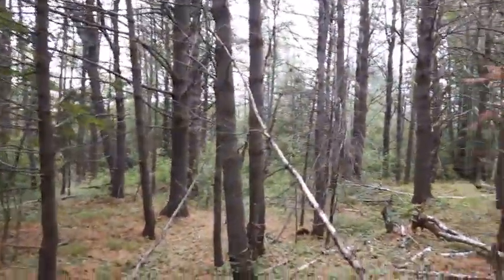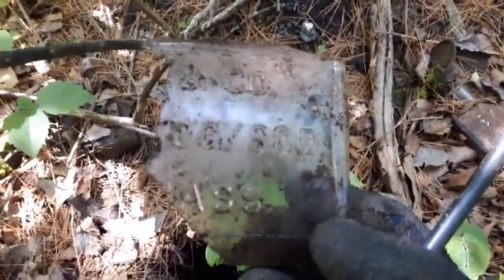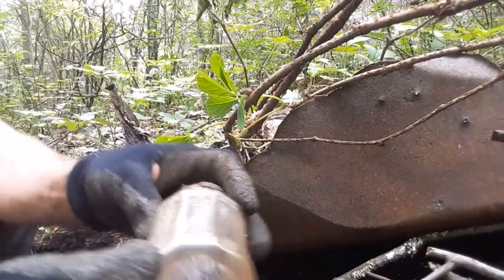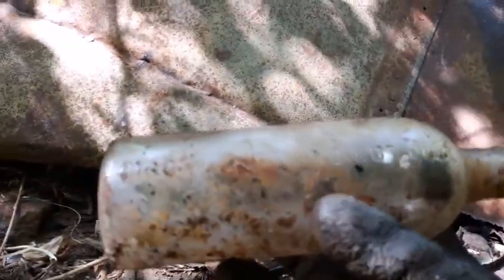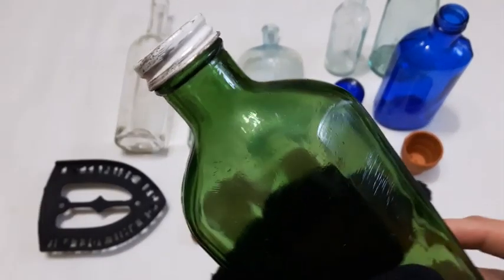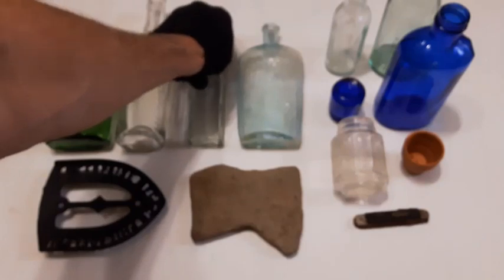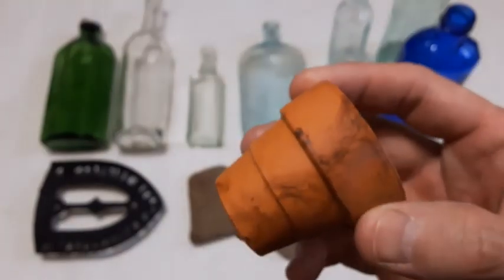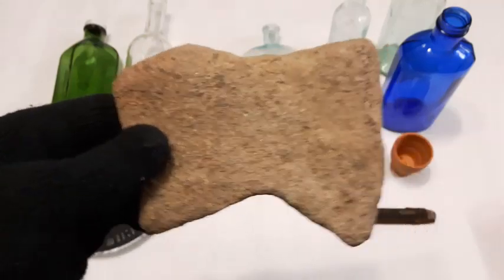Antique Bottle Digging Dump Digging #36 ~ 1890s Sad Iron Rest, Twitchell, Lapointe, AND MORE !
This video starts off with the finding of what appears to be an axe head artifact of some fashion and then I make my way to the dig site. While digging for bottles, I also retrieve a couple other relics besides the bottles. Watch to see what comes out...

Enterprise MFG CO. Philadelphia Sad Iron Rest
G.A. Lapointe Montreal Sirop Liquour Noirot Dilue
Lander Petroleum Jelly (Manganese Glass)
Twitchell Champlin Co. Neuralgic Anodyne
Witch Hazel Green Squibb
Aqua Blue Warranted Flask
Slick Aqua Blue Beer
Sauce Bottle
Owens Maker Medicine
Axe Head "Artifact"?
Pocket Knife

metal detecting
privy digging
digging for bottles
digging old bottles
digging bottles
digging dump
antique bottles
antique bottle show
creekwalking
mudlarking
poison bottles
rare bottles
ribbed bottles
cork top
vick's
pocket knife
warranted flask
axe head
artifacts
cobalt
cobalt blue
medicine bottles
挖瓶
копание бутылок
ボトル掘り
瓶子
ボトル